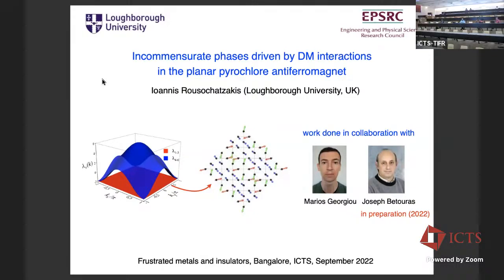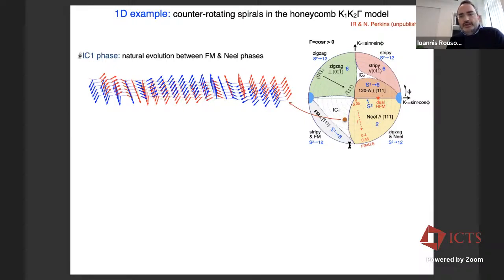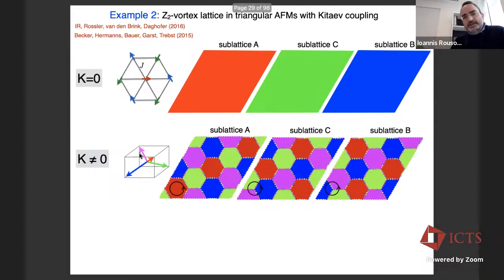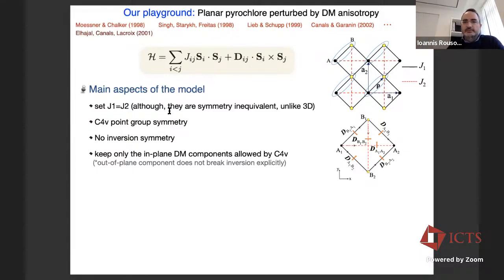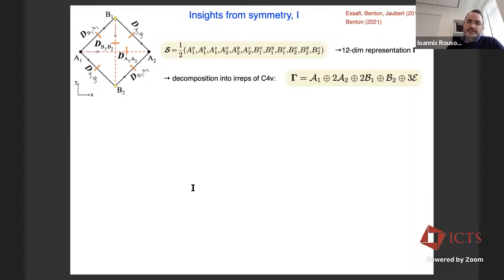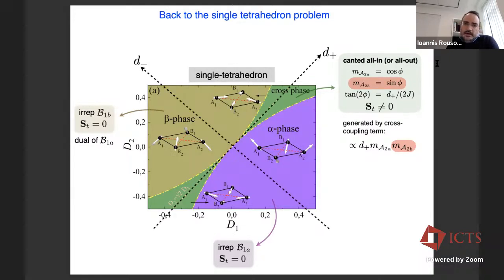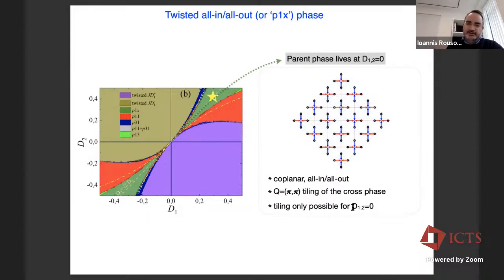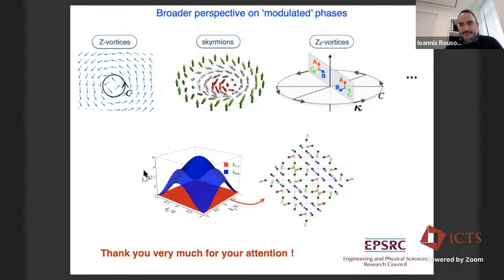Incommensurate Phases Driven by Dzyalozinskii-Moriya Interactions..... by Ioannis Rousochatzakis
PROGRAM

0:00:00 Start
0:00:12 Incommensurate Phases Driven by DM interactions in the planar pyrochlore antiferromagnet
0:02:24 Plan of the talk
0:06:41 ID example: counter-rotating spirals in the honeycomb K1K21 model
0:09:25 Higher-dimensional (D1) modulations
0:10:37 Example 1: skyrmion lattice in CuzOSeO3
0:14:01 Further aspects of the Z2 vortex lattice, II
0:17:34 Our playground: Planar pyrochlore perturbed by DM anisotropy
0:19:48 Main results (numerical iterative minimization + semi-analytical/variational)
0:21:12 Insights from interaction matrix
0:23:42 Insights from symmetry, I
0:25:33 Insights from symmetry, II
0:27:40 Back to the single tetrahedron problem
0:29:25 Full lattice problem: twisted JD1 phases
0:34:09 Twisted all-in/all-out (or 'p1x') phase
0:37:05 Double-twisted phases
0:39:38 Broader perspective on 'modulated' phases
0:40:25 Q&A